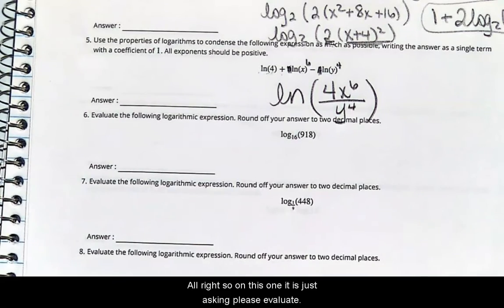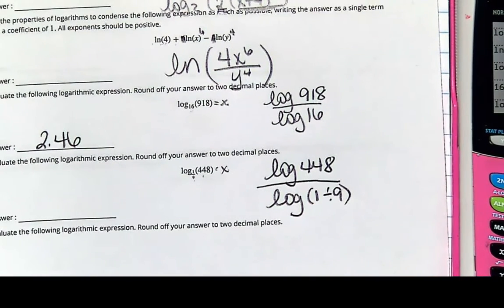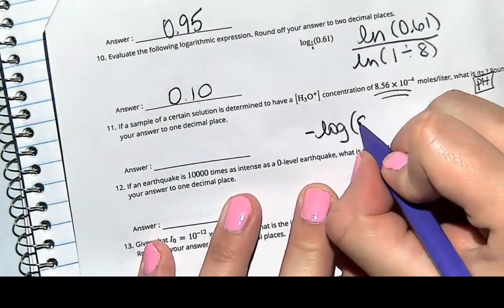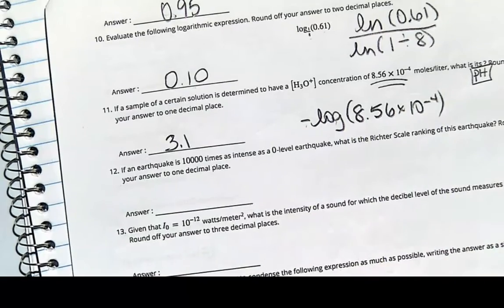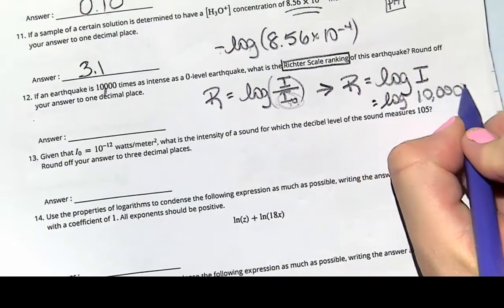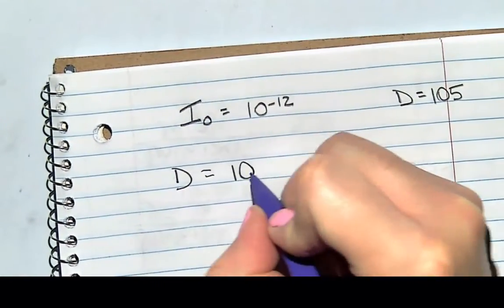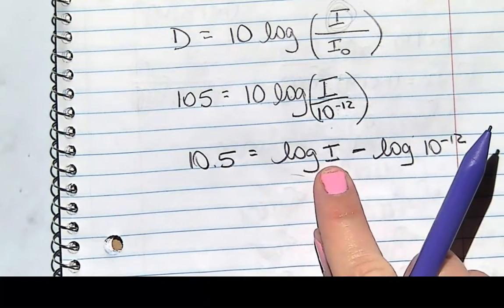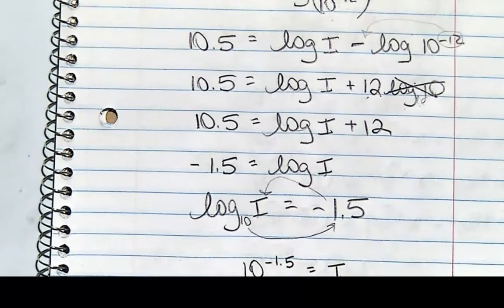Alg7 4 Part Two